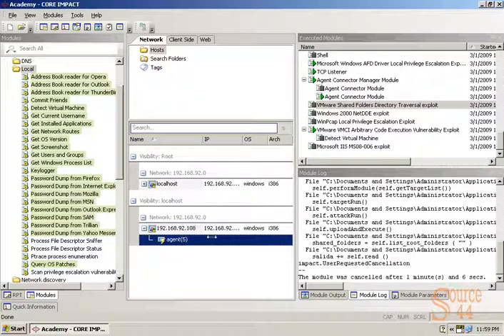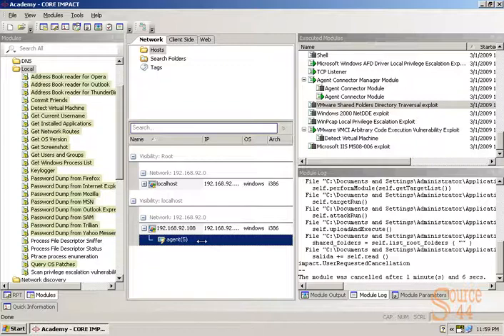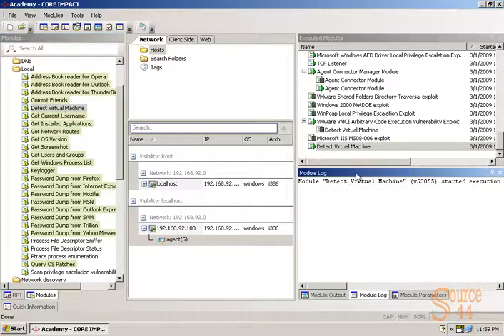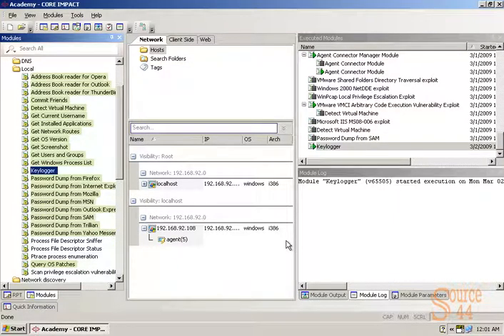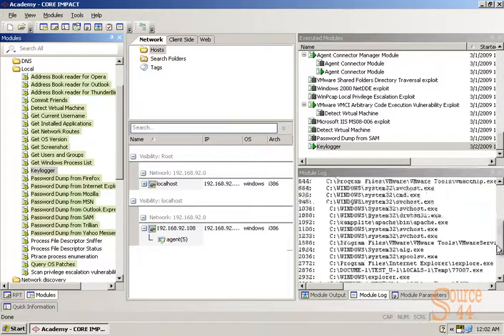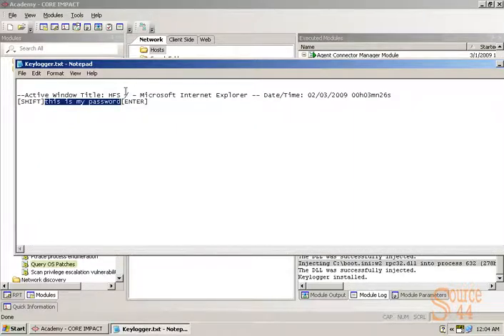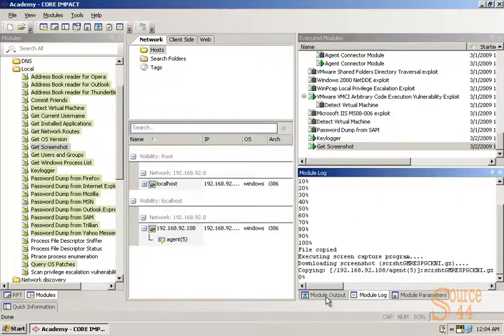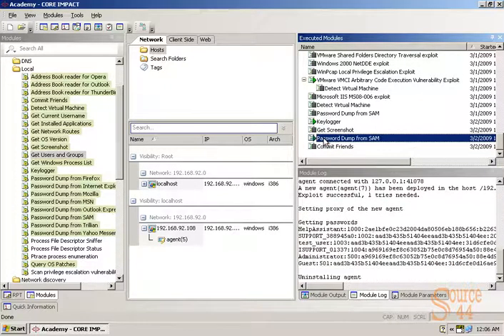Local exploits with Core Impact 8 Part I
This video demonstrates how utilize Core Impact 8 to run local exploits.